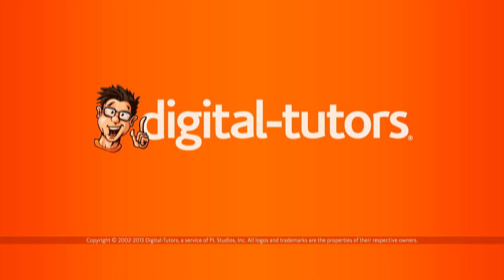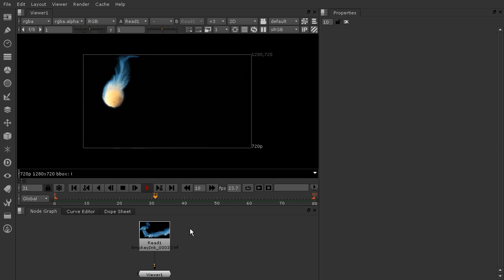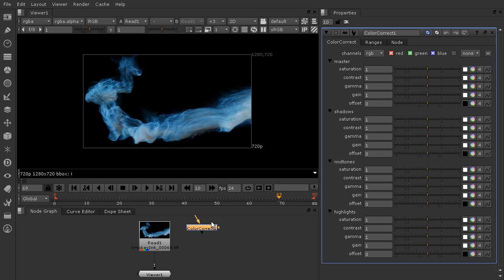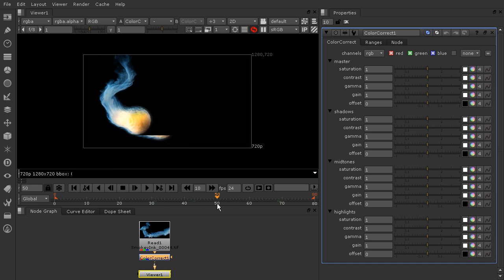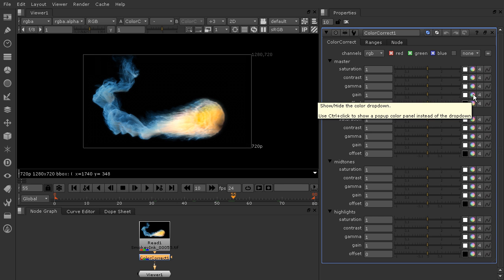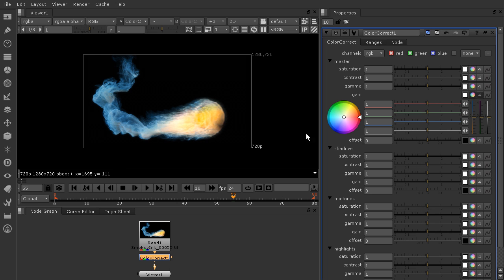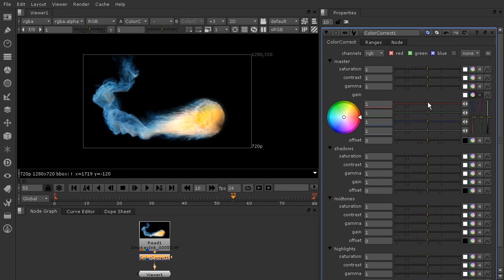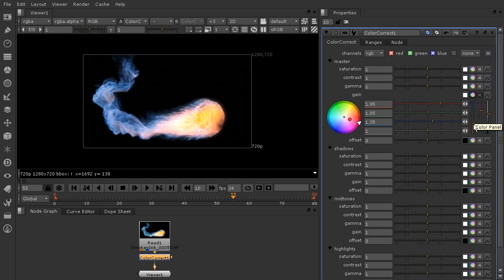Free NUKE Lesson: In Panel Color Wheels in NUKE 8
Learn about the new features in NUKE 8. Understand the new In-Panel Color Wheels in NUKE and how the can improve your workflow.